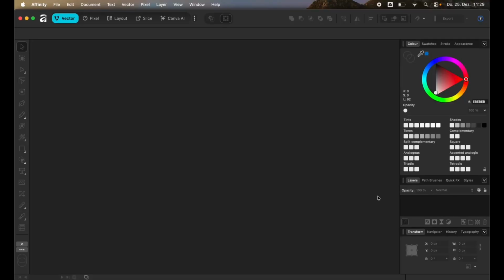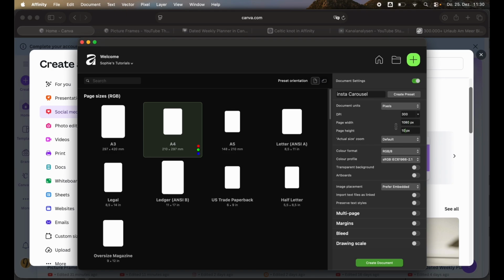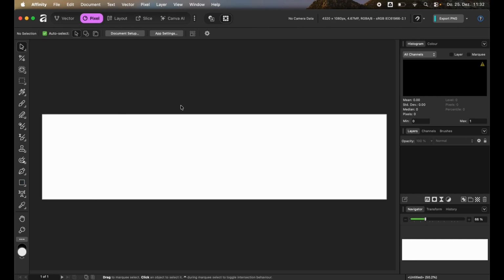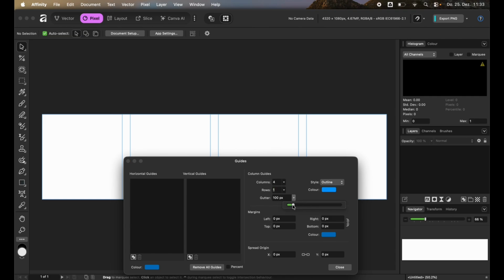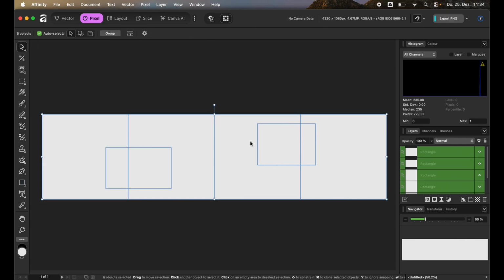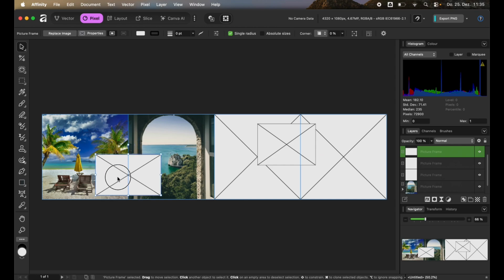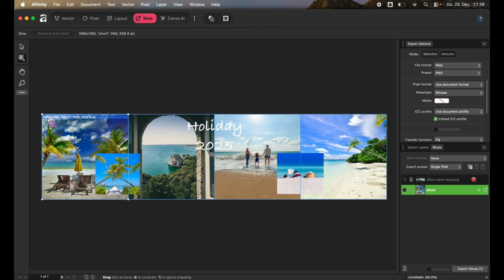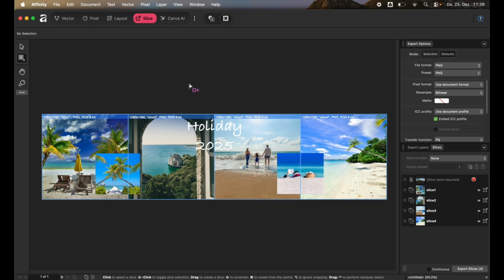How to Create a Seamless Instagram Carousel in Affinity 3.0 (easy Method)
In this video, you’ll learn how to create a seamless Instagram carousel in Affinity Designer step by step. This easy workflow allows you to design carousel posts where multiple images connect perfectly when swiping on Instagram.

I’ll show you how to set up the correct Instagram carousel dimensions, adjust the canvas width for multiple posts, and use guides and column grids to clearly separate each slide. You’ll also learn how to design across the full canvas and export each image using the Slice Tool, so your carousel is ready to upload without any extra editing.

This tutorial is ideal for creating Instagram photo dumps, seamless carousel posts, and reusable templates in Affinity Designer.